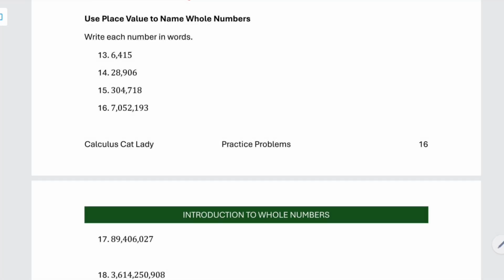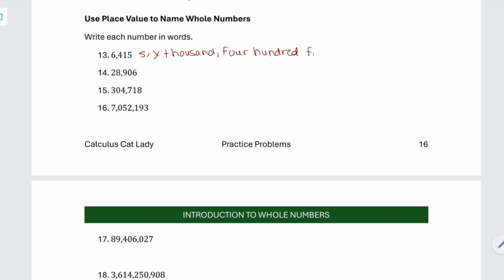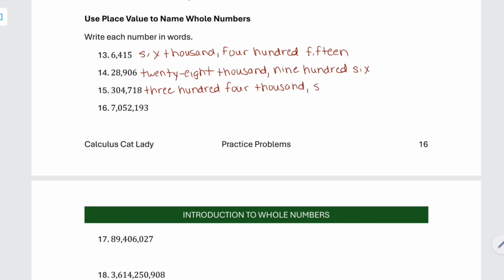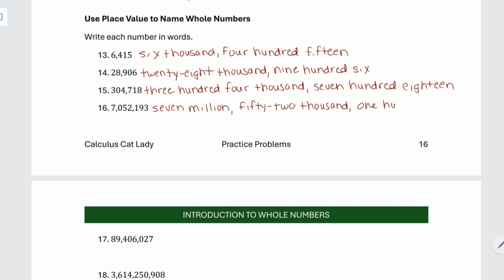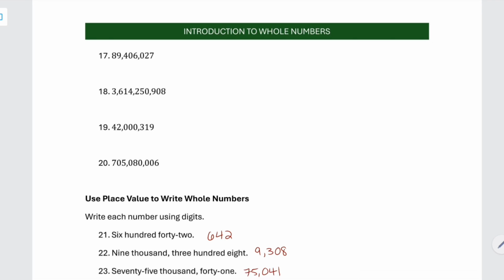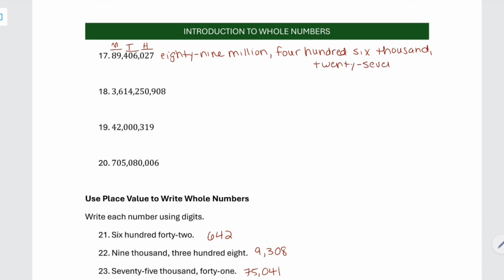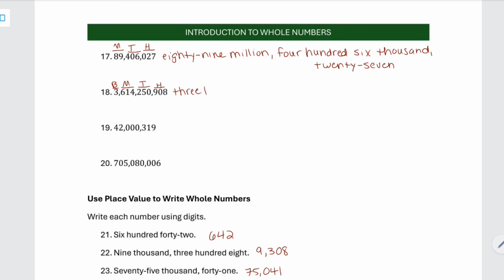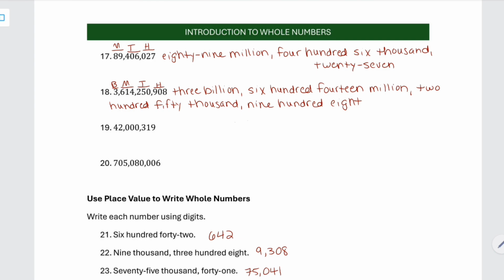Writing Numbers in Words - Introduction to Whole Numbers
Work through problems 13–20 from the Introduction to Whole Numbers booklet, writing whole numbers in words using place value.